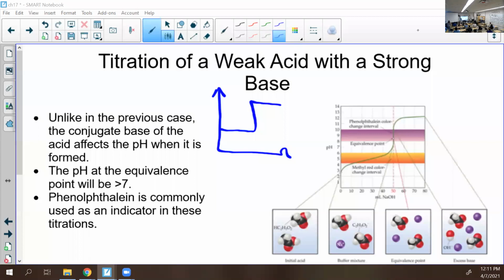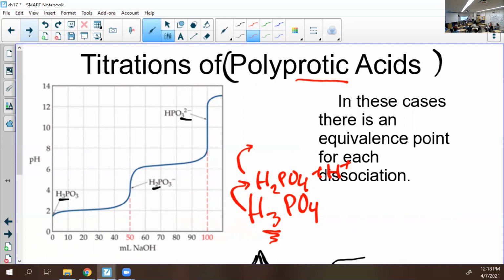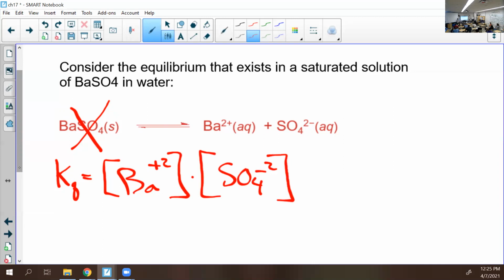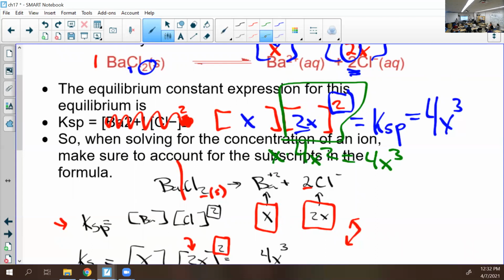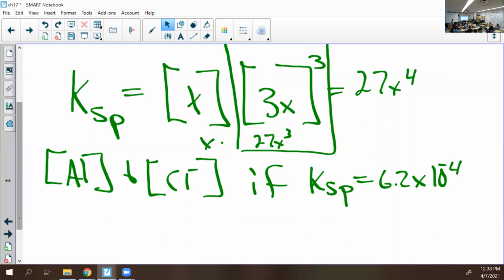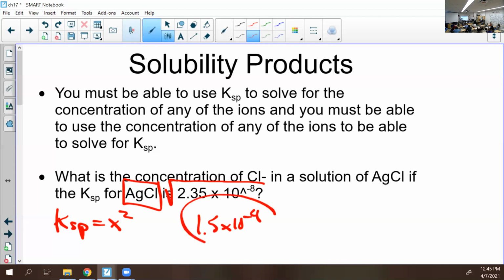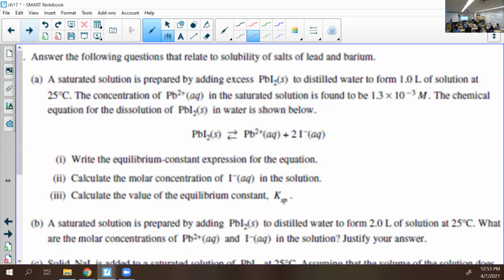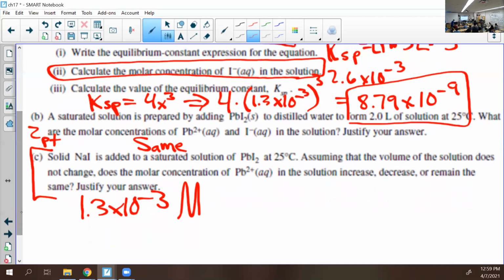AP 2021 CH 17 KSP